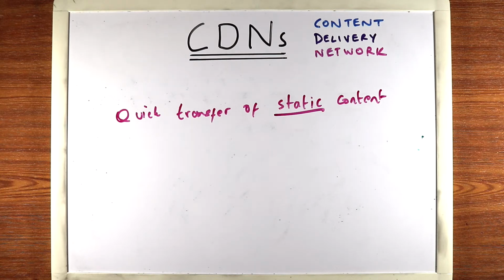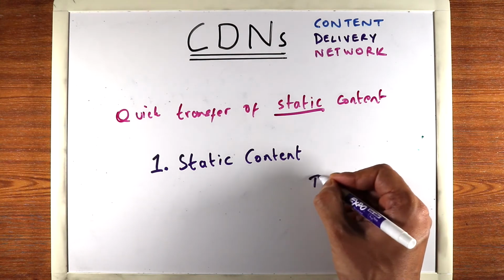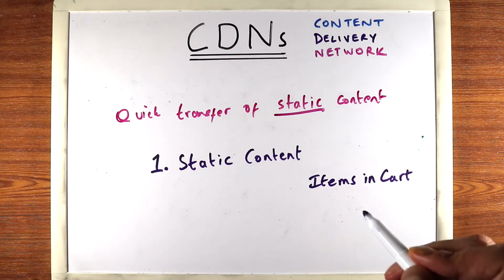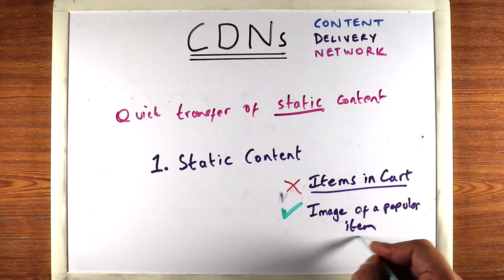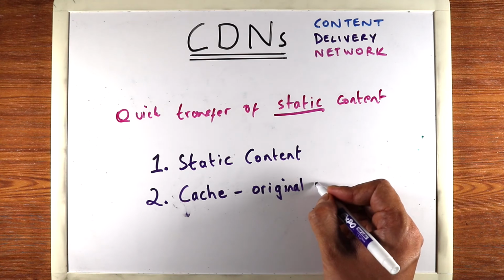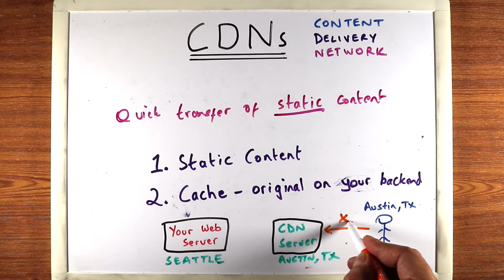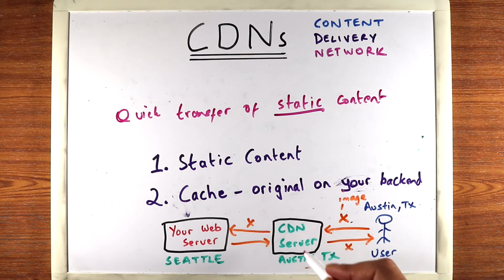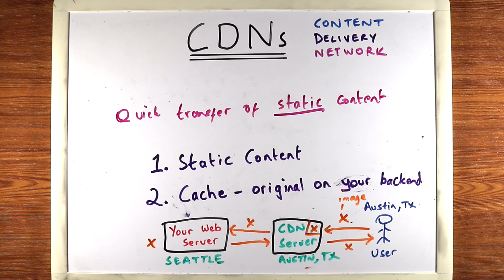Ep 15 - CDNs - Two key things to watch out for